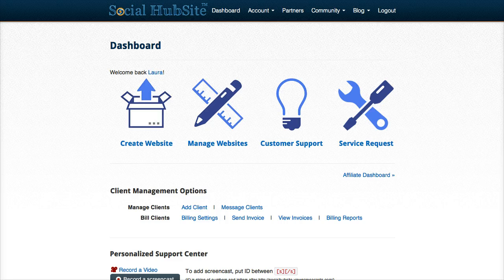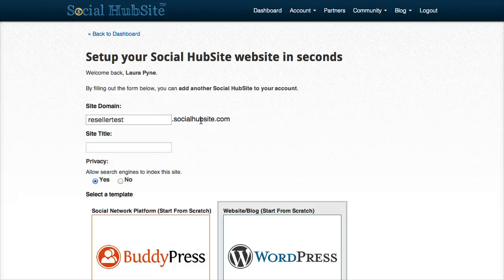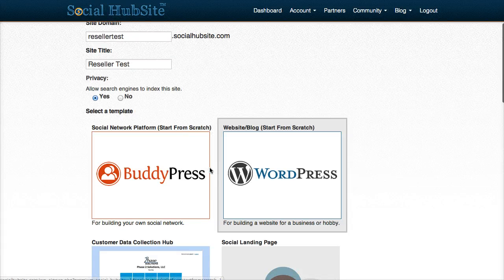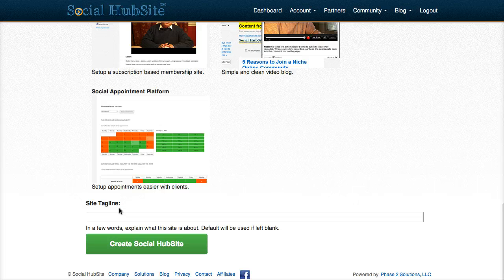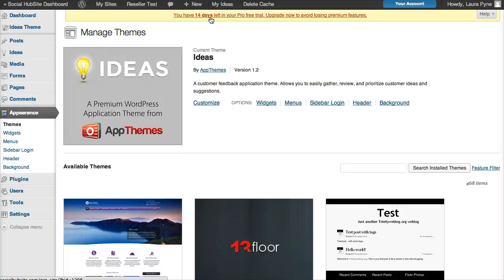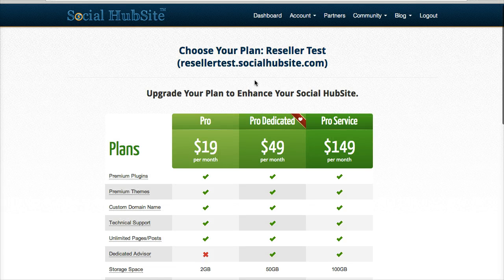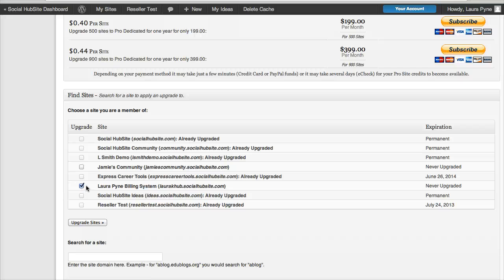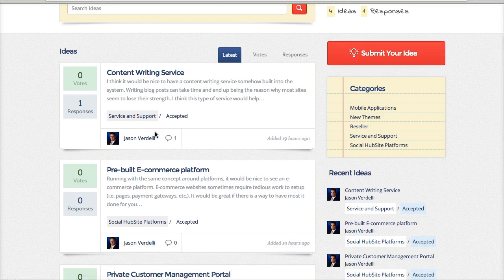How to Upgrade Websites with Social HubSite Pro Reseller